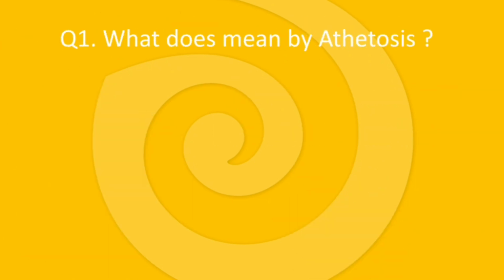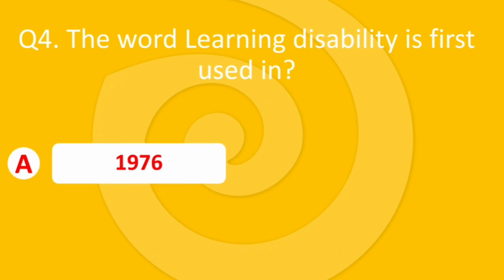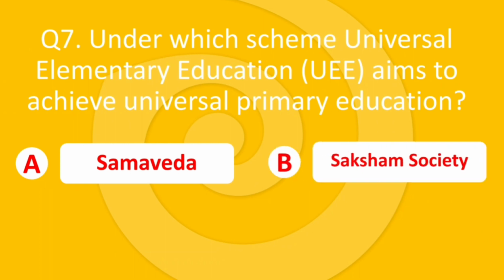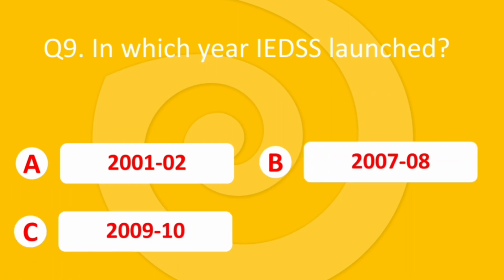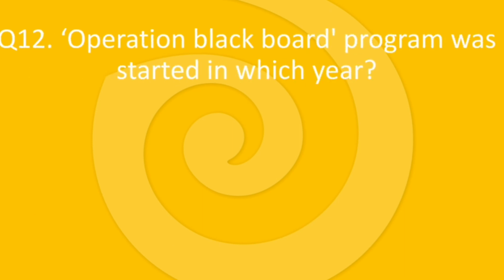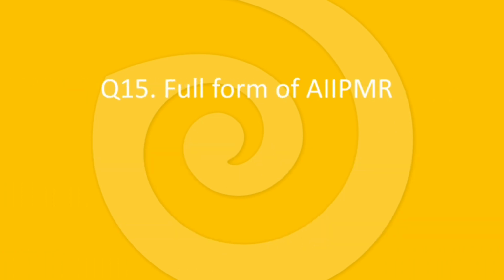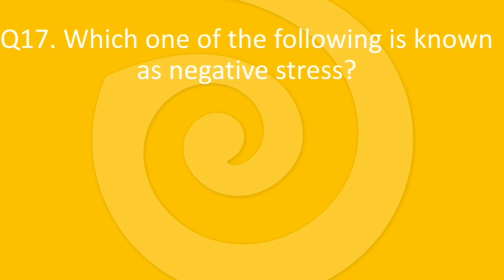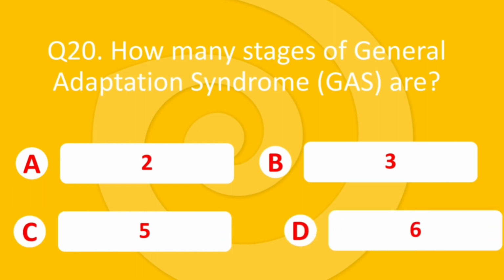Special Education 1000 Question Practice Series || Part 3